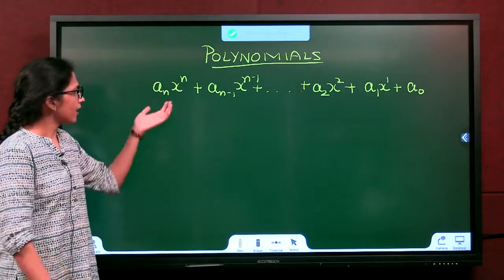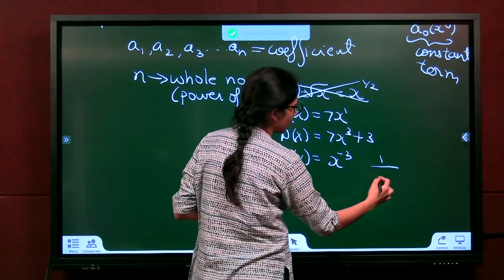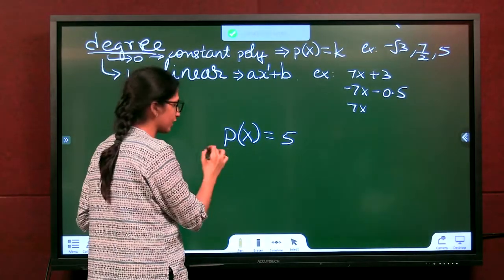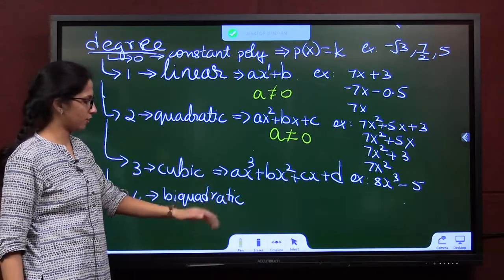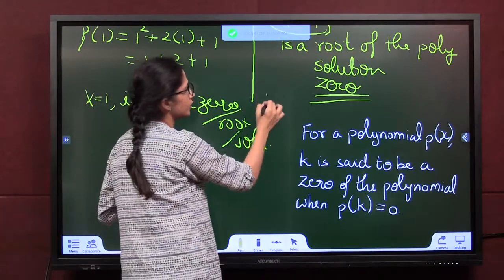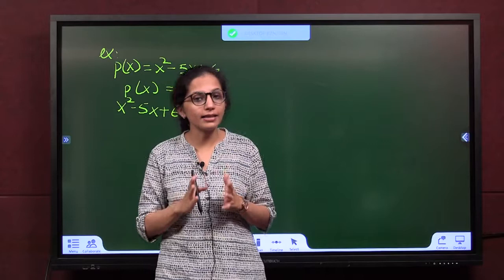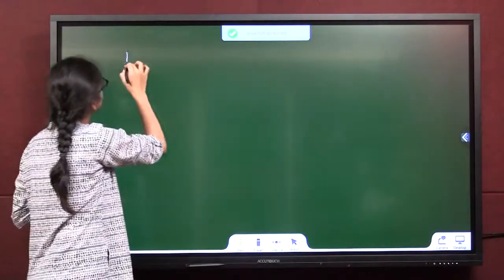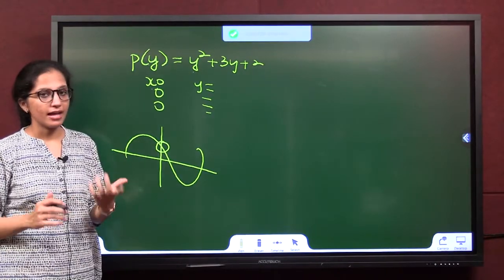Chapter 2 | POLYNOMIALS - Part 1 | NCERT Math Class X